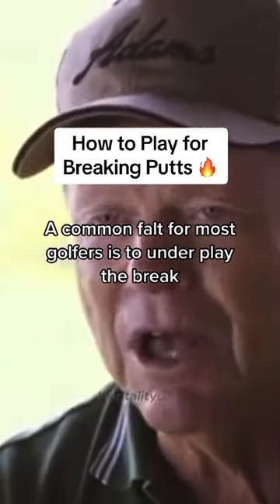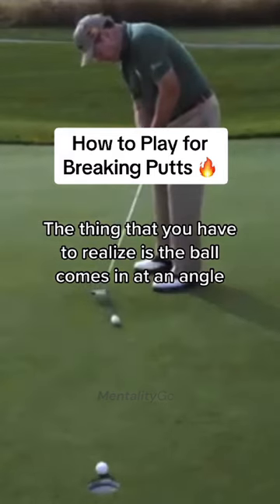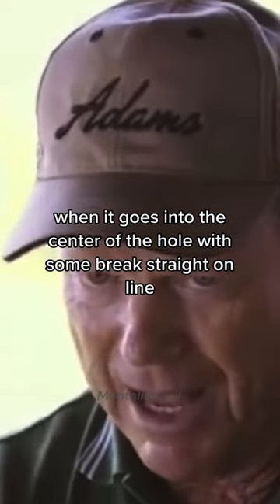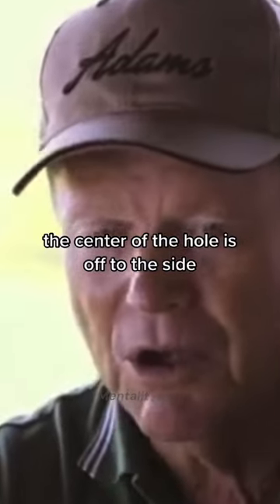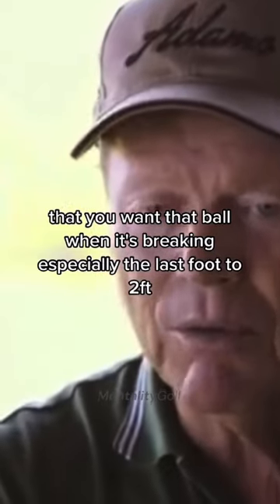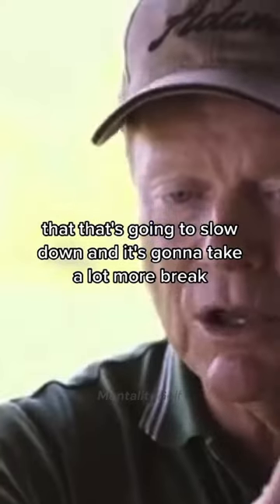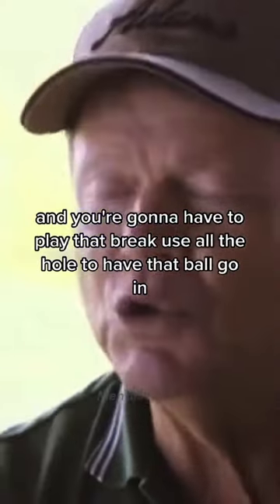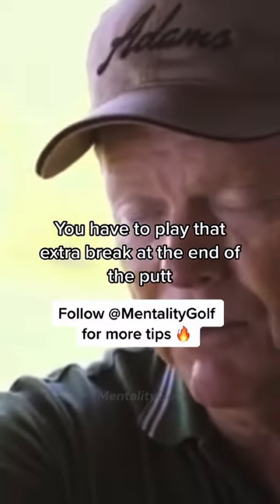How to Play for Breaking Putts🔥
Click the link above 👆 and you'll receive a FREE set of SQAIRZ performance socks ($30 value) with purchase of any shoe.

These golf shoes are the latest collection from SQAIRZ. The VELO’s are specially designed with a wider base that results in better balance, traction and stability; leading to 10+ yards on all of your drives with 30% less dispersion (They have the numbers to back that up!!) So that means your driver will also go STRAIGHTER!

This offer bundles with their $10 off for first time buyers! The socks are actually pretty cool they have some sort of grippy material on the bottom that helps with traction.

It also helps support me as a small time content creator :)

These stylish and sleek shoes are crafted with extremely high-quality materials and you can really tell

I tested these out and the results were AMAZING! It’s all thanks to you guys and I’m still in shock to be partnered with such an amazing company that’s on the cutting edge of golf shoe technology!

Elevate your game with these stylish and functional golf shoes.